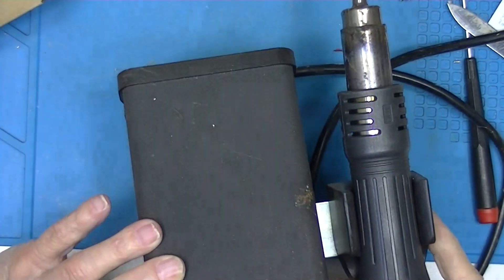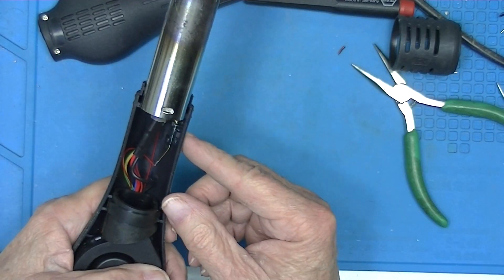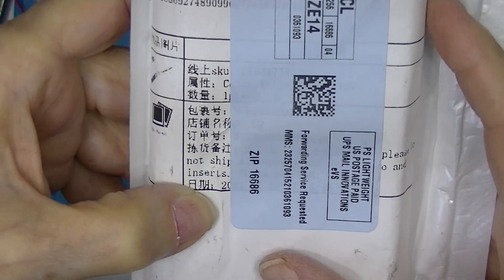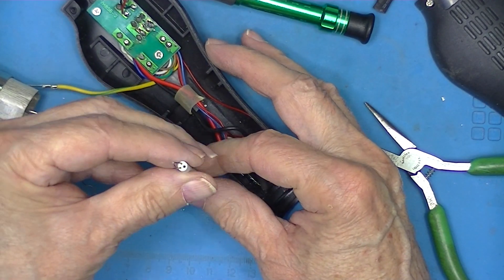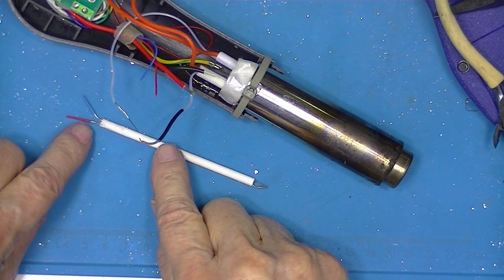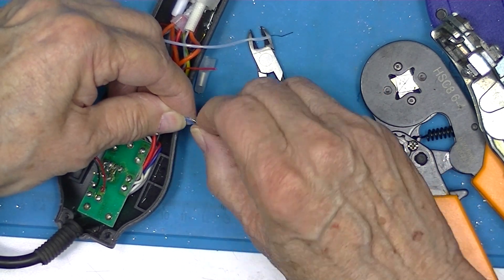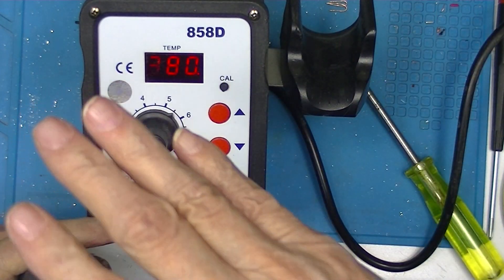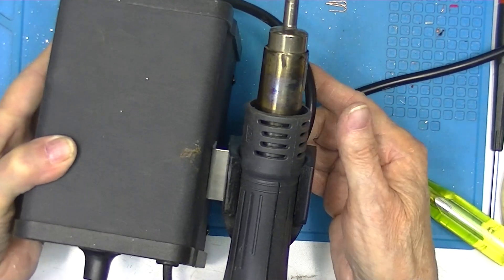Heating Element Repair / 858 Heating Tool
This video shows the replacement of the heating element/thermocouple in the hand piece of the popular 858 series heat gun. I obtained the replacement unit here